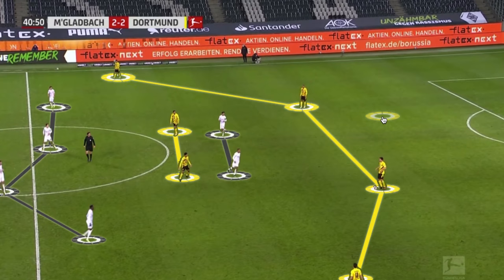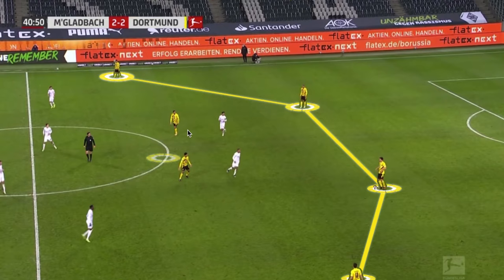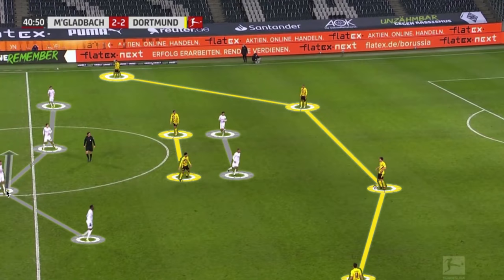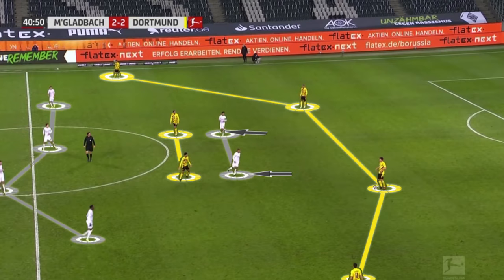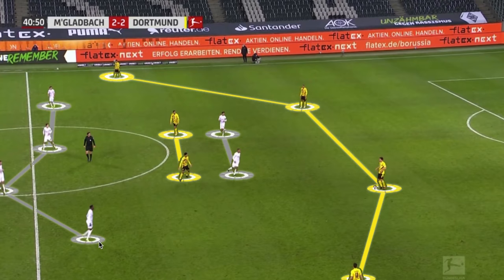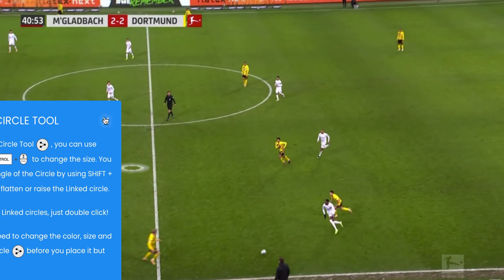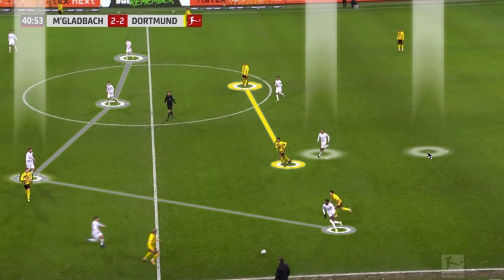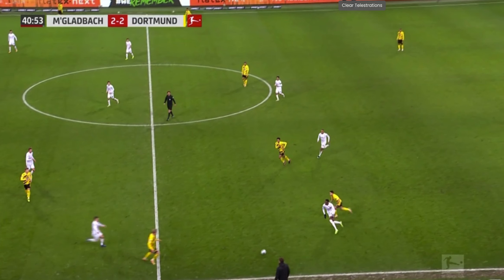Borussia M'Gladbach Defensive Concepts vs Borussia Dortmund - Using Keyframe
This video will look at an example of Borussia M'Gladbach against Borussia Dortmund.

This video will highlight Gladbach in the mid block using concepts like a vertical partnerships, Staggered midfield shape, Cover shadows, and deep full backs.